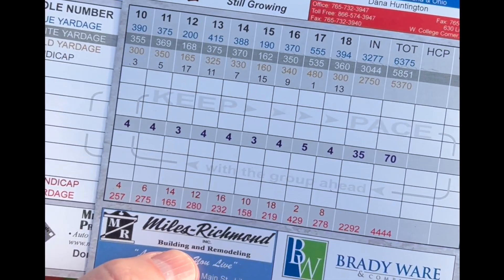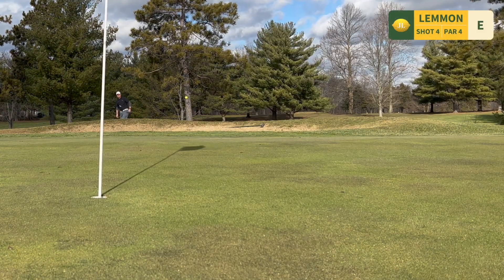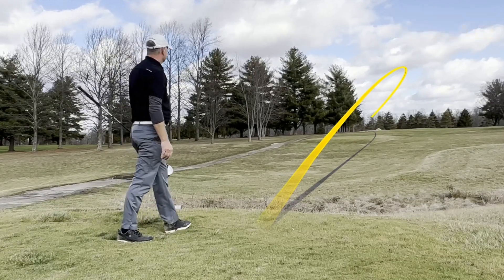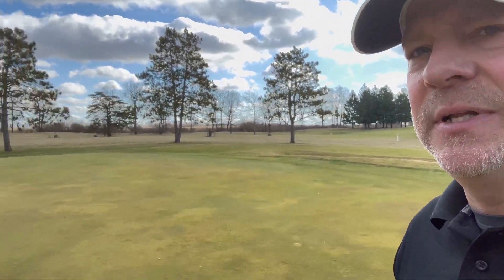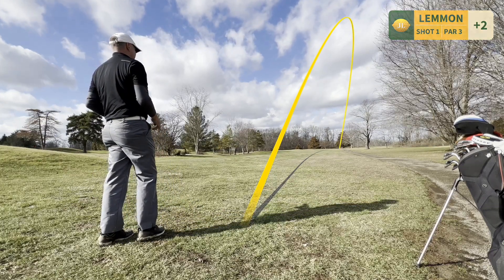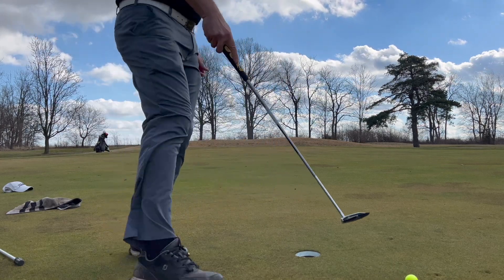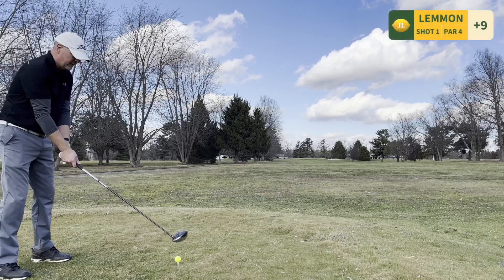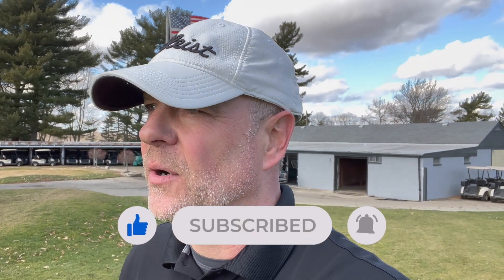Back Nine Blunders | 9 holes in 9 minutes | WARNING BAD GOLF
9 holes in 9 minutes is a shorter video series for those of us with short attention spans. You still get to see every golf shot but now only in 9 minutes! Watch as I try to break 40 on the back 9 at Liberty Country Club.

Since golf is 90% mental, how much time are you spending working on your mental game?

Get my #1 mental performance golf lesson, guaranteed to lower your scores, FREE

Looking to improve your game and lower your scores even more?

I offer personalized accountability coaching to help you take your game to the next level by maximizing your specific practice schedule.

Comment and let me know what you are working on in your game and what you would like to see in future videos.
If you live in southwest Ohio comment and see if we can set up a YouTube match.